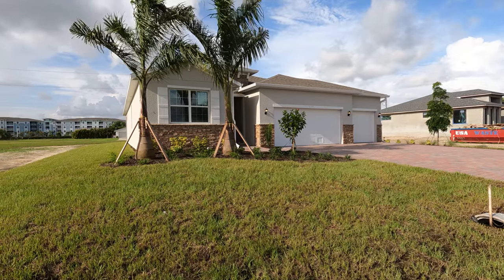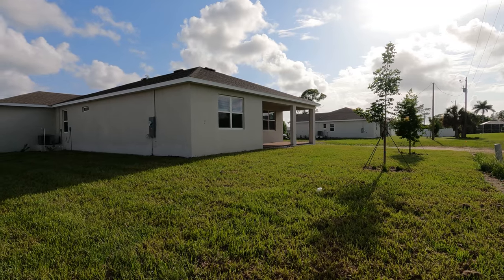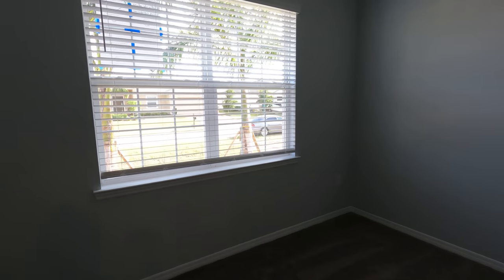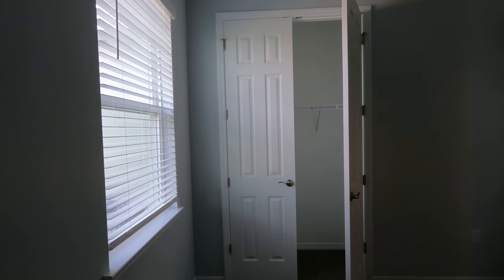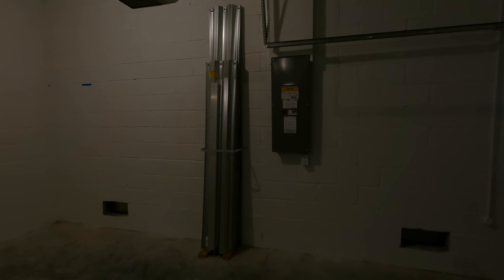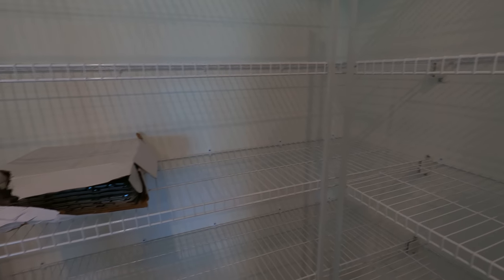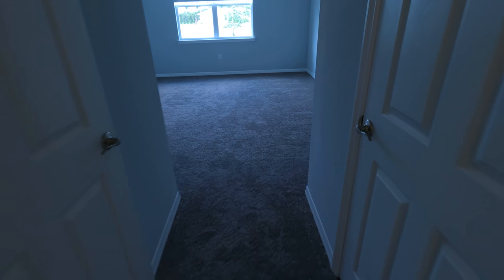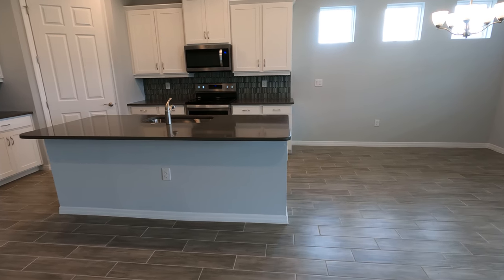Florida - Cape Coral New Construction Tour 3Bd/Flexroom/2Baths/3 Car garage.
Are you looking for a place to retire or raise a family? Cape Coral Florida offers a hometown atmosphere that makes everyone fills at home — located on the southwest coast of Florida near other great towns like example Fort Myers Fl, Bonita Springs Fl, Sanibel Fl, Pine Island fl, Lehigh Fl, Fort Myers Beach, an Estero Fl only minutes from the beaches.  If you like what we offer, this area is for you. Cape Coral and the surrounding areas offer many aquatic activities, including canoeing, fishing. boating, and many others. You may find it in your backyard. Cape Coral with affordable lots and homes on the water and mile and miles of freshwater and Gulf access makes living here a paradise.

1515 Cape Coral Parkway East. Cape Coral, Florida 33904